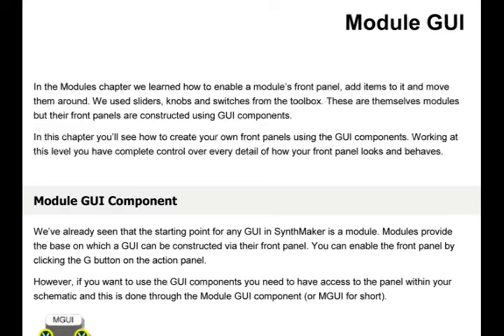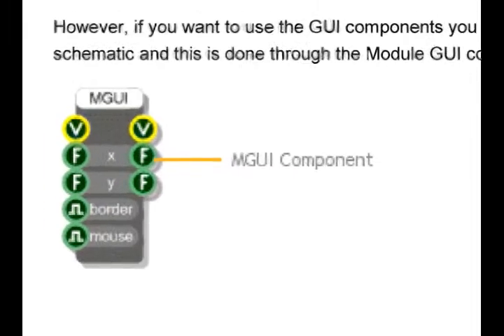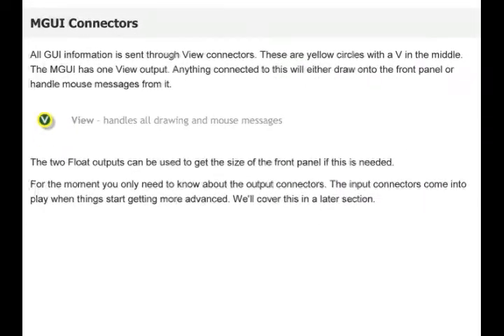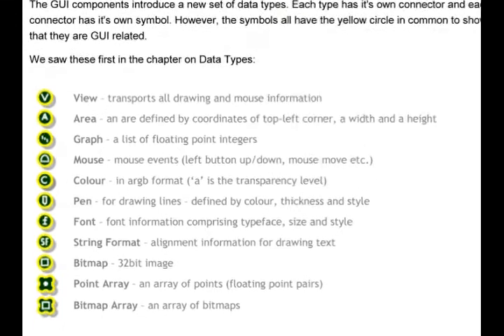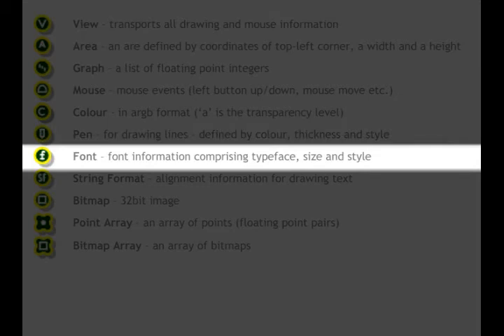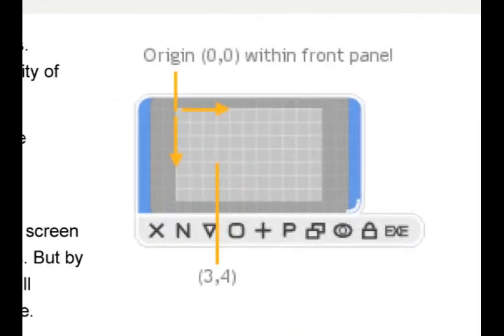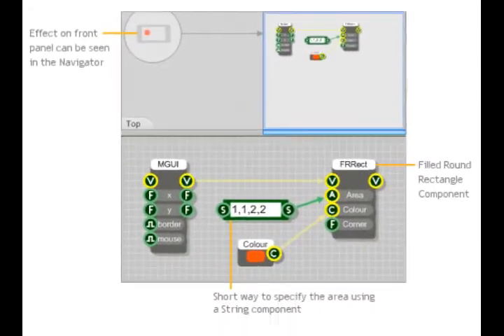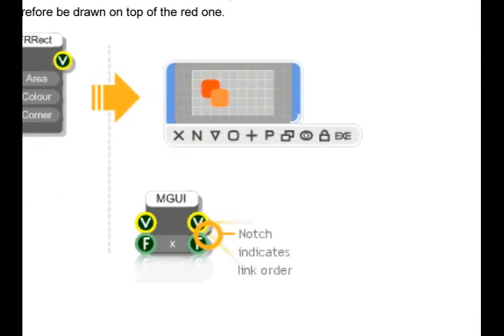SynthMaker Manual CH_07_PT_1_OF_2